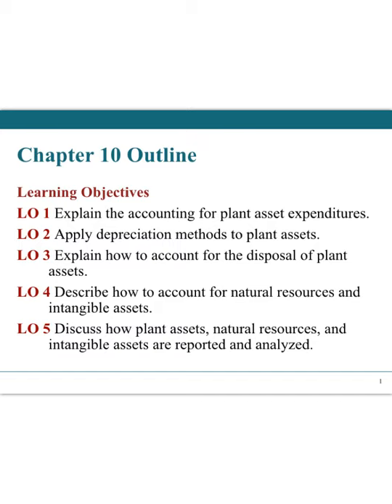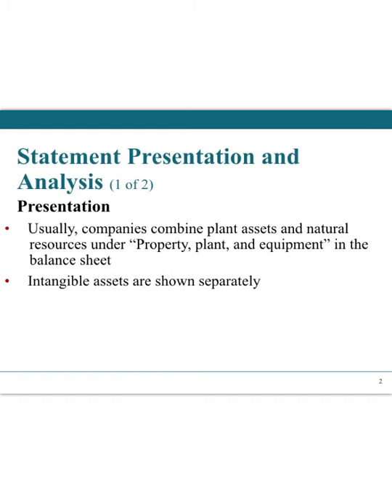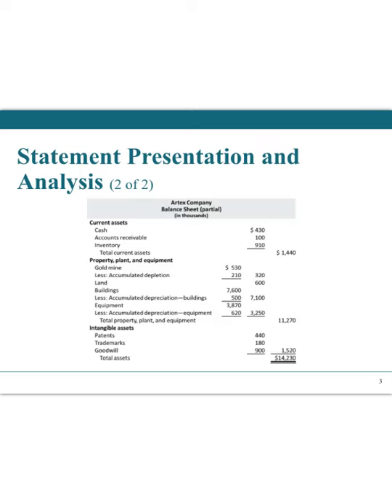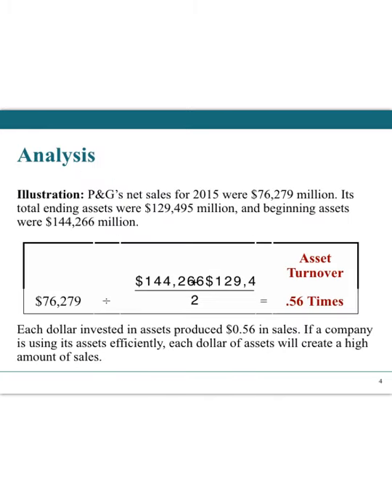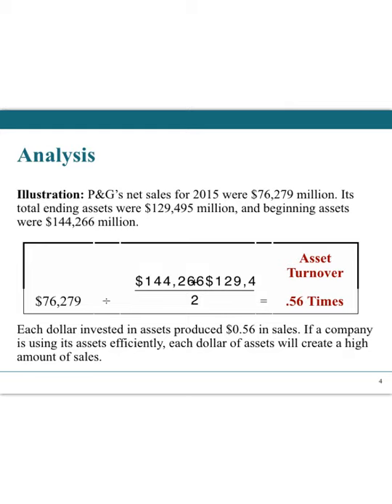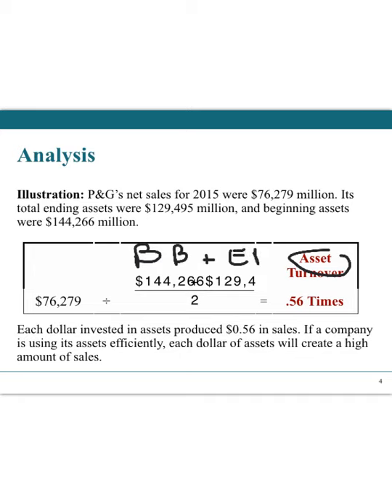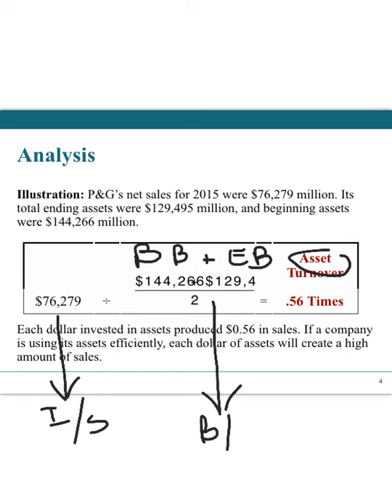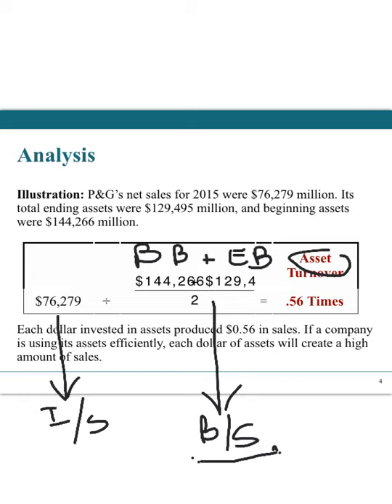LO5 asset Turnover